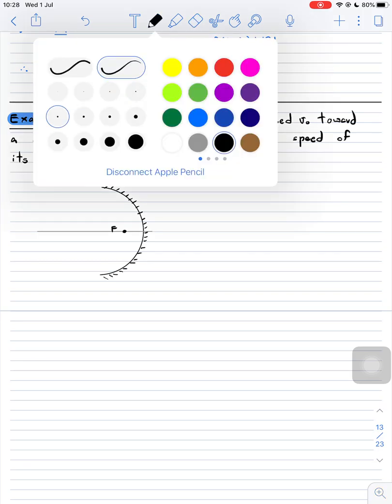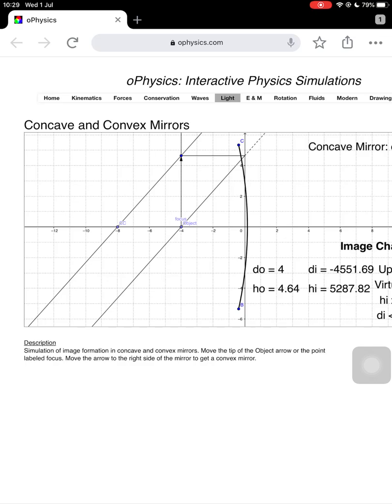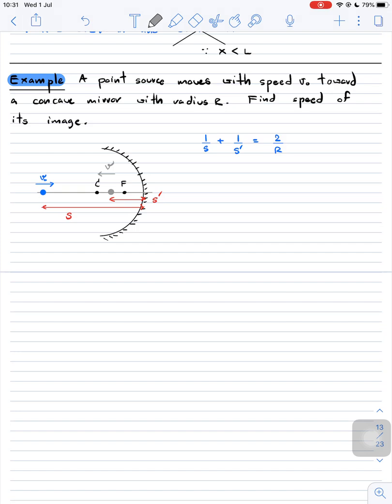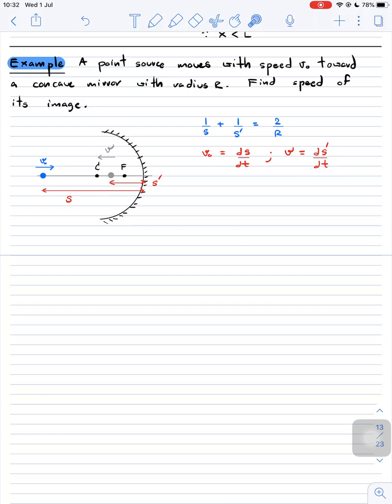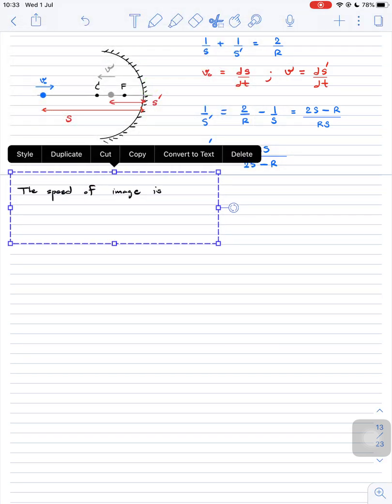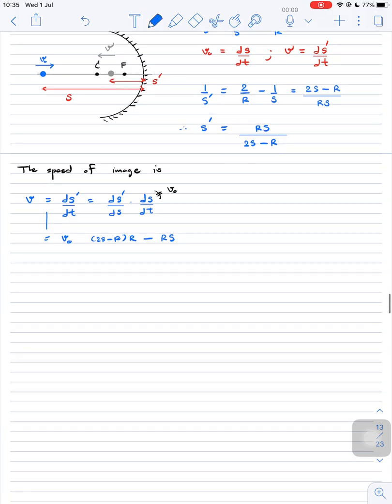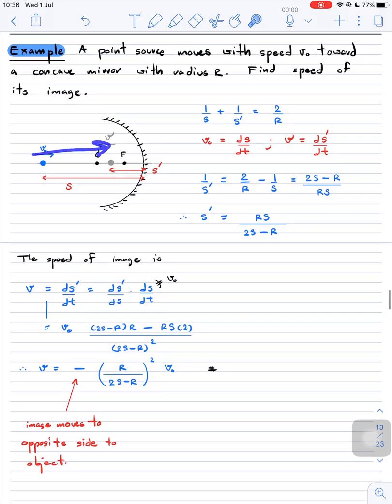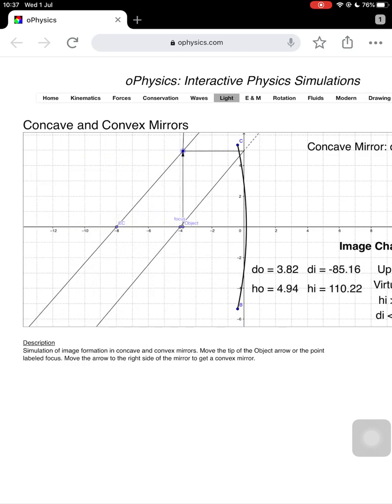Geometrical Optics - Part 7 - Example